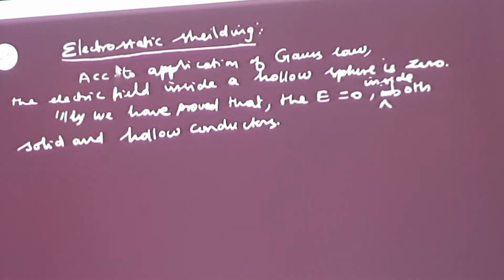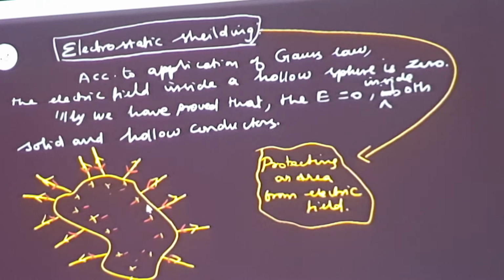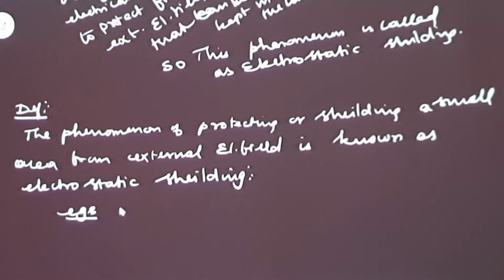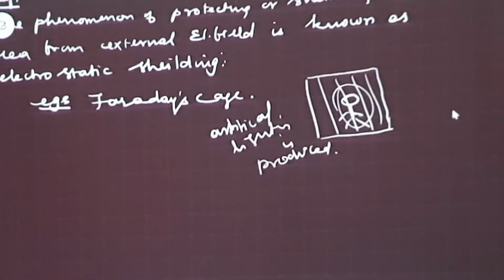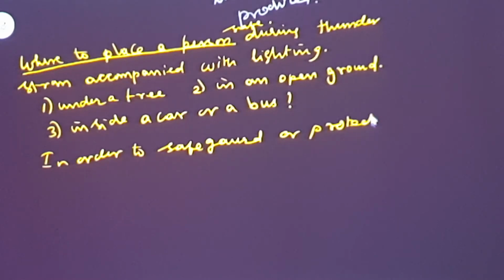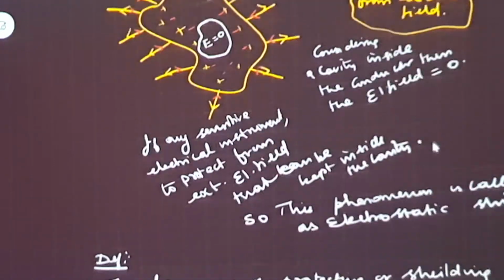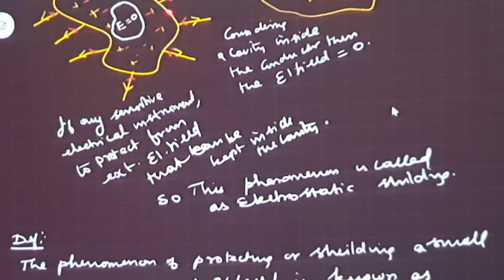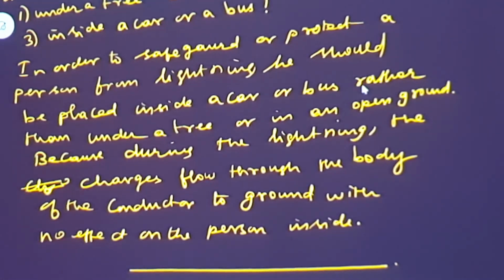Electrostatic shielding (unit 1) part 50